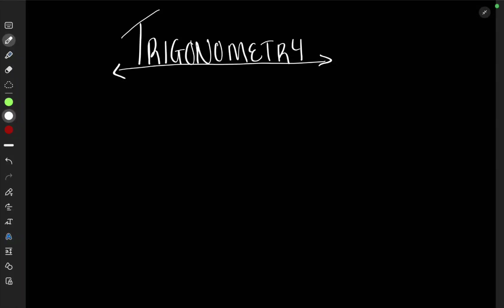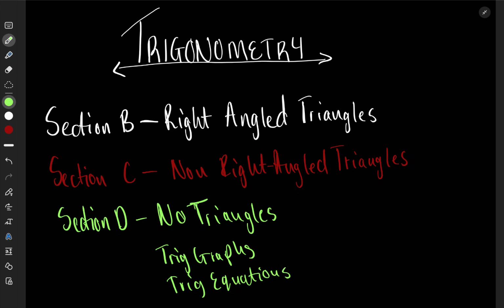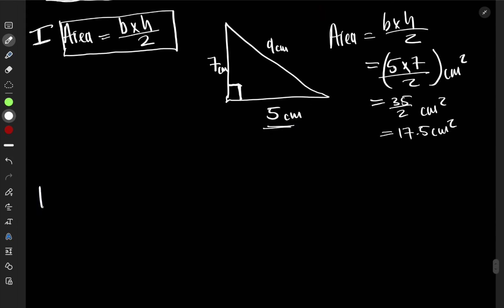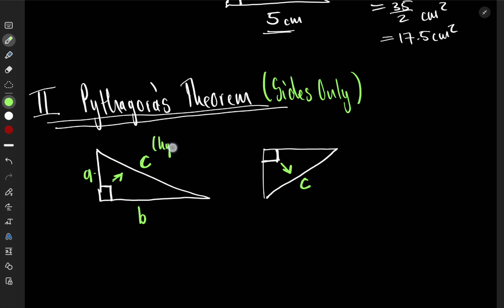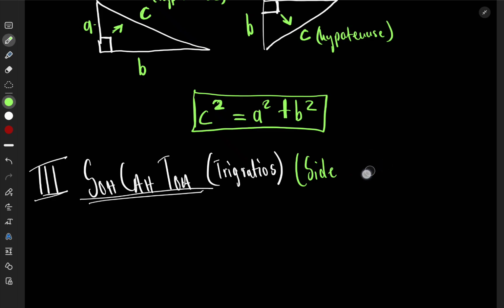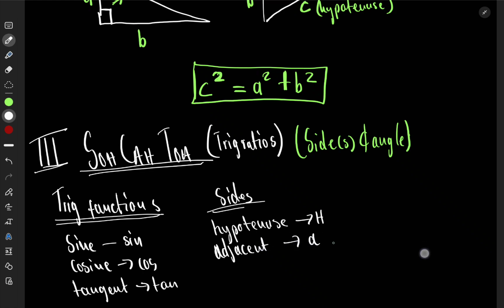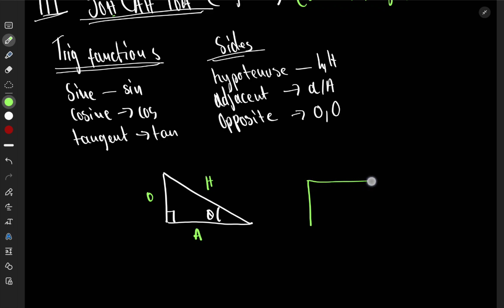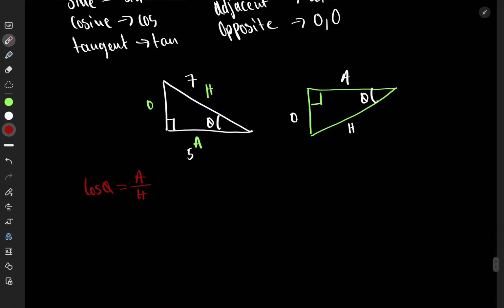IGCSE Maths Trigonometry Section B Right angled triangles